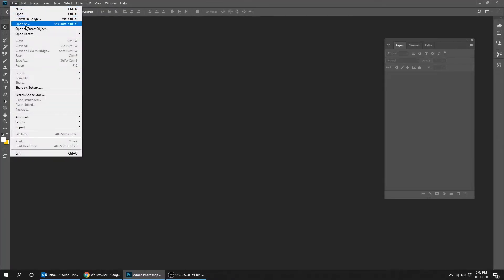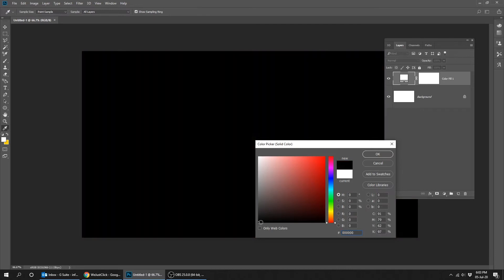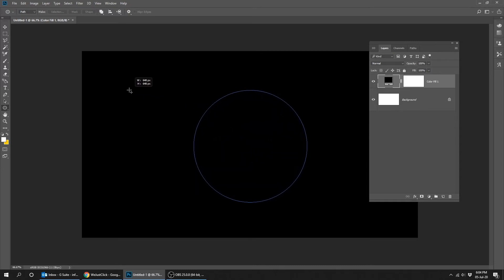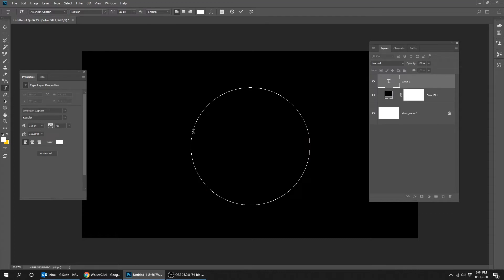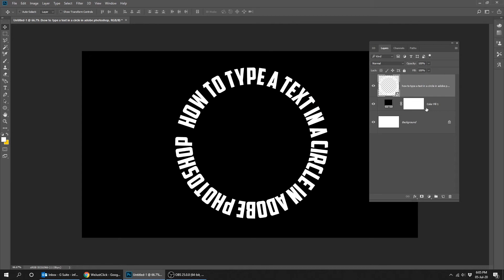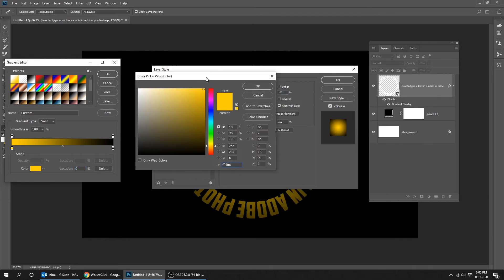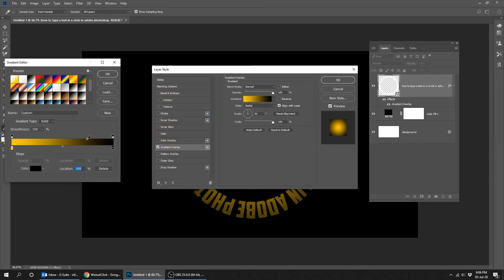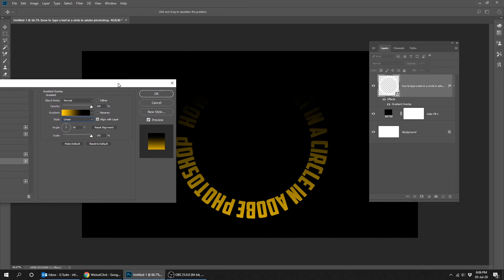How to type text in a circle in photoshop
In this tutorial i will show you how to type a text in a circle in adobe Photoshop. You have to create a circular path, then use the type tool to write on that circular path.
Hope you liked it - Comment your opinion Below
► Envato UNLIMITED DOWNLOADS of templates, videos, music & more